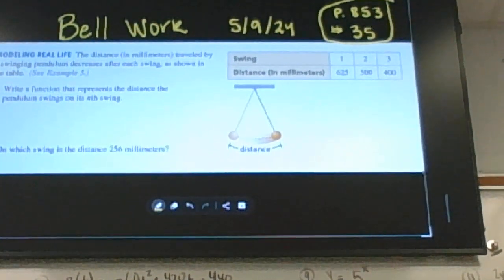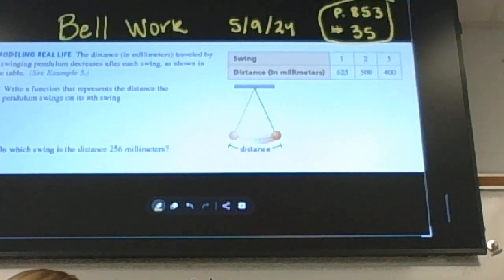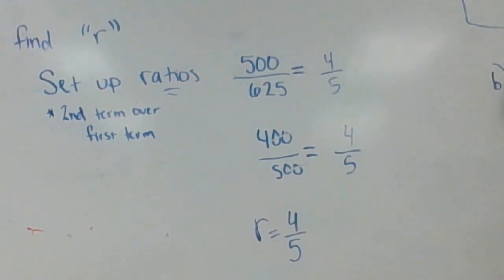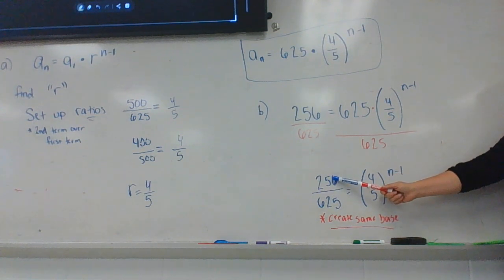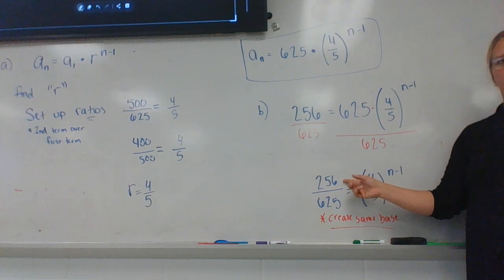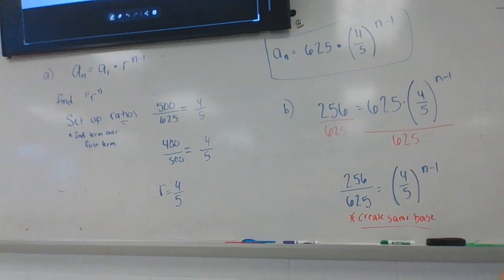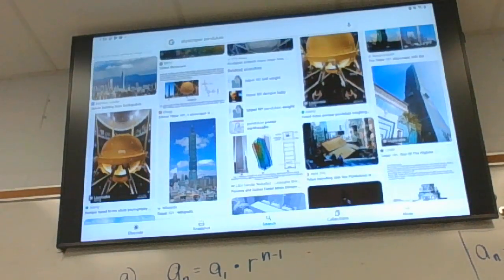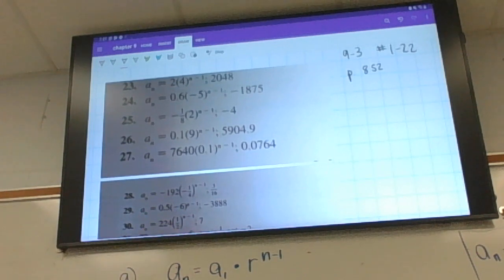Thursday PAM 3